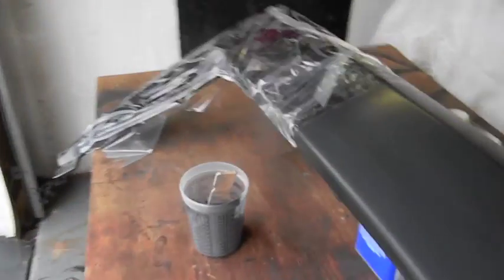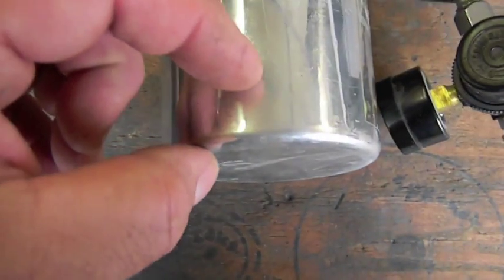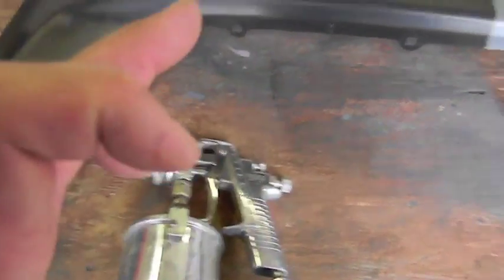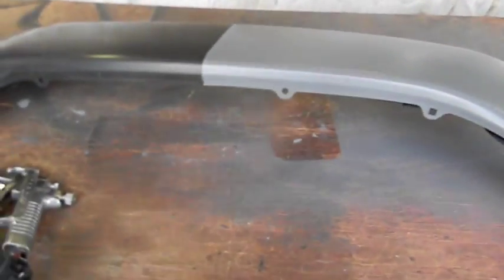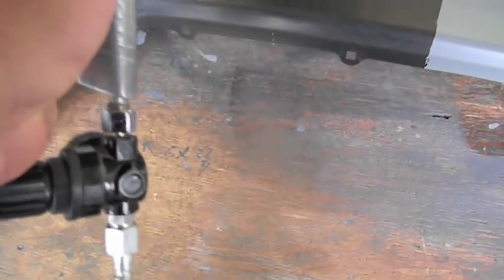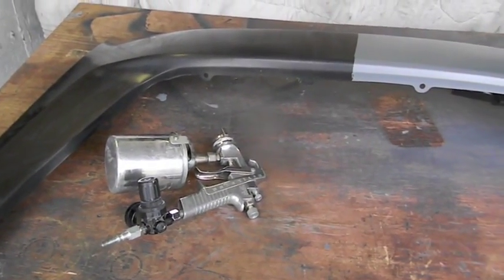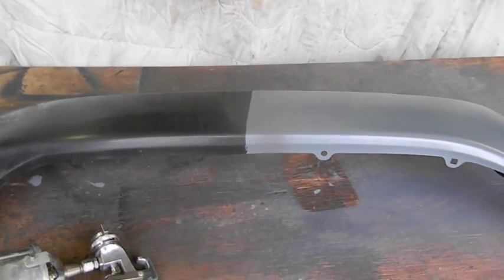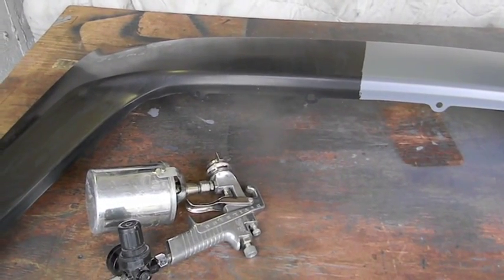Epoxy Primer With A Devilbiss MGB 501